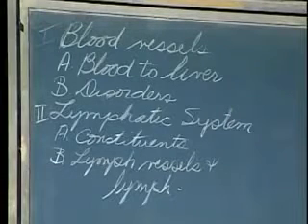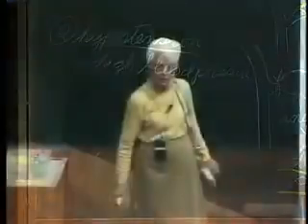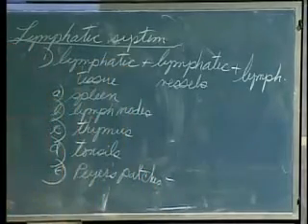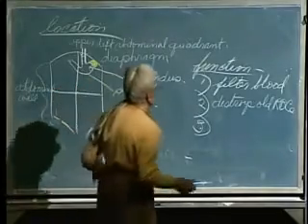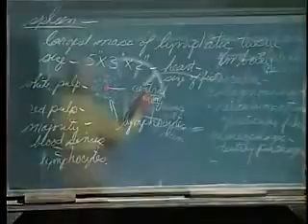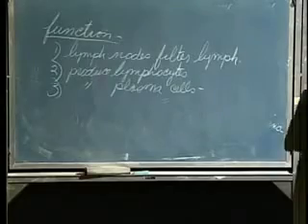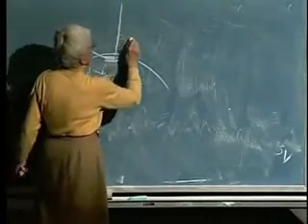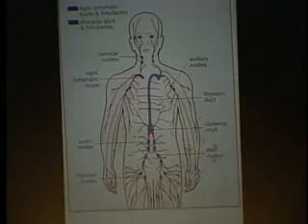Integrative Biology 131 Lecture 18 Lymphatic System || General Human Anatomy 🚹